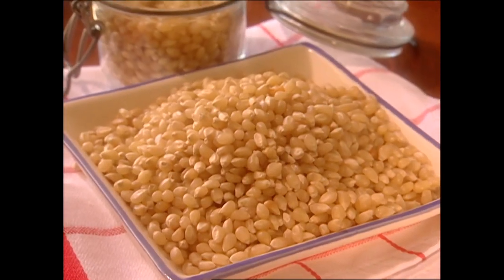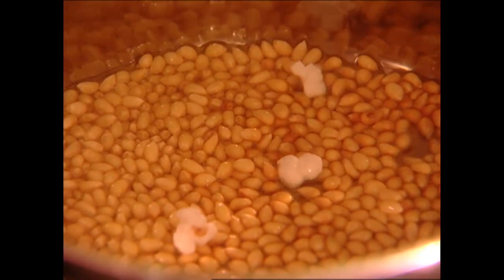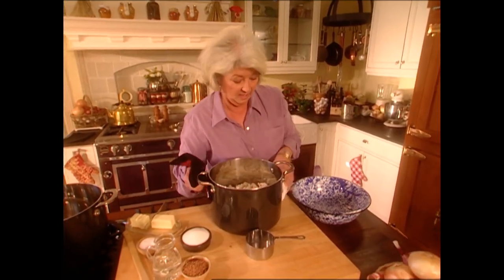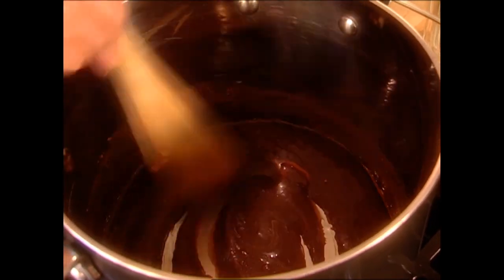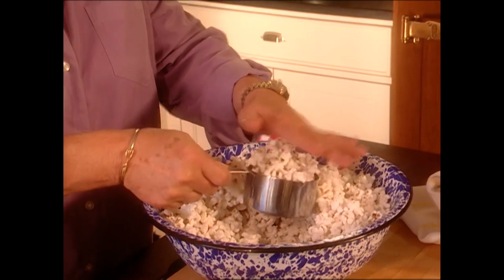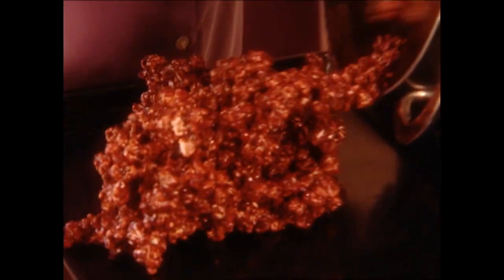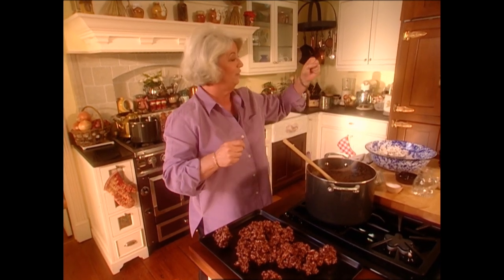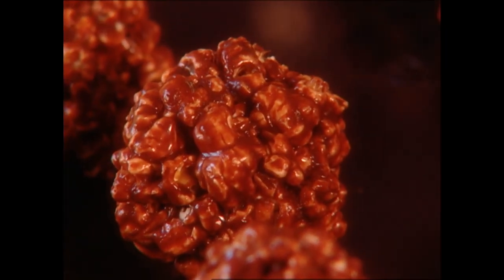Blast From The Past: Chocolate Popcorn Balls Recipe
Chocolate Popcorn Balls Recipe - Kids will love helping you make this kid-friendly dessert recipe. It's great to make for Halloween and for gifts at Christmas!